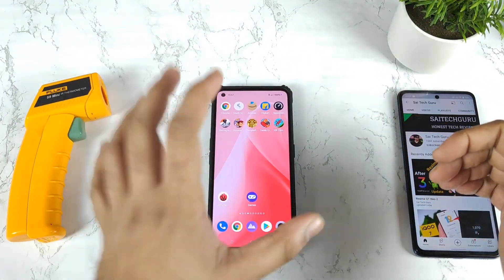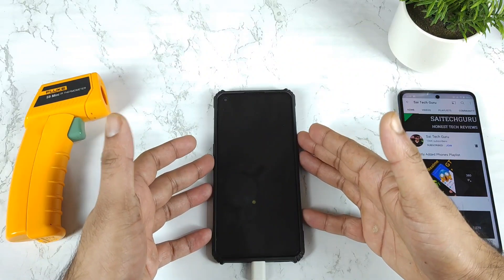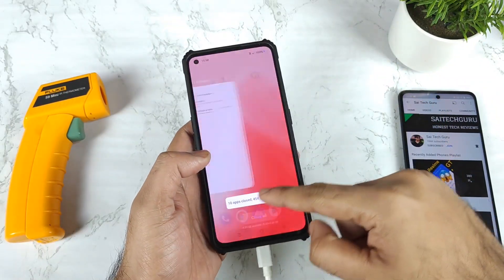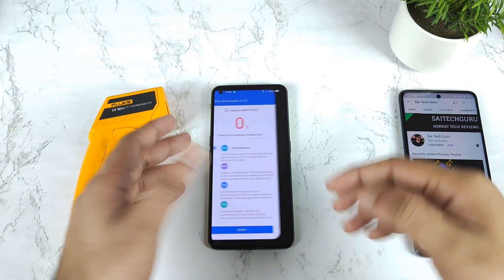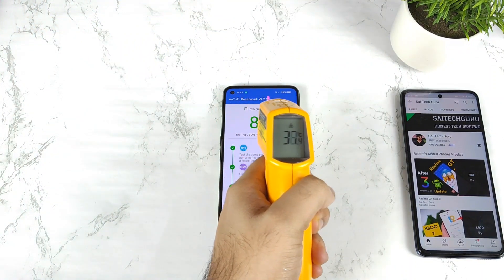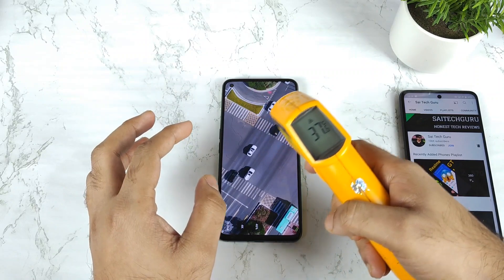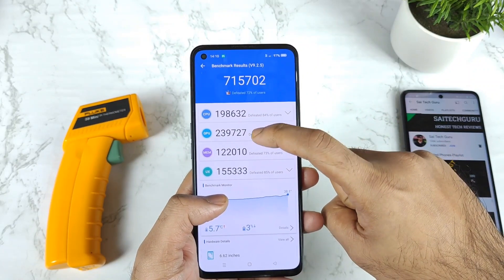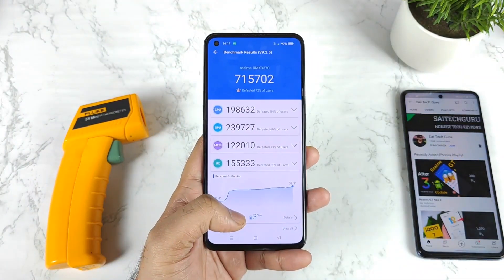Realme GT Neo 2 Antutu Test After Realme Ui 3.0 Update with 100% battery full charge 💪🏻💪🏻😍🤯